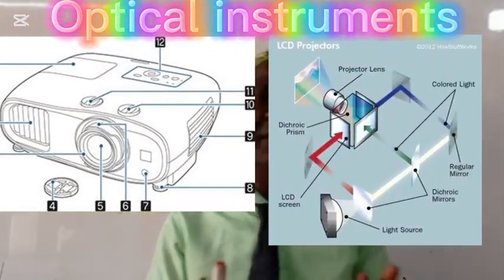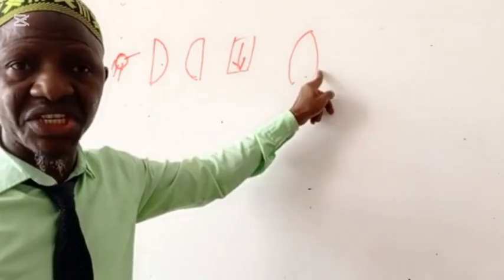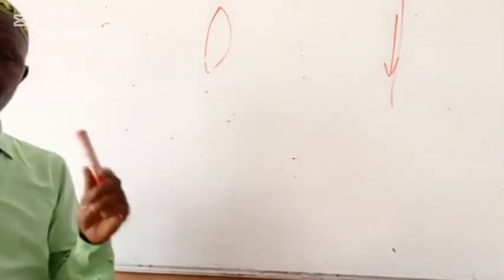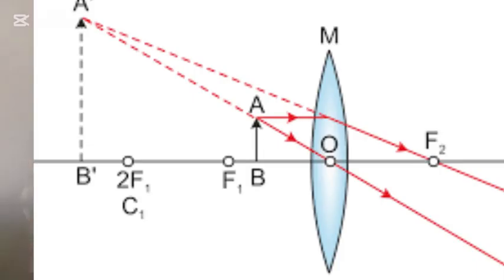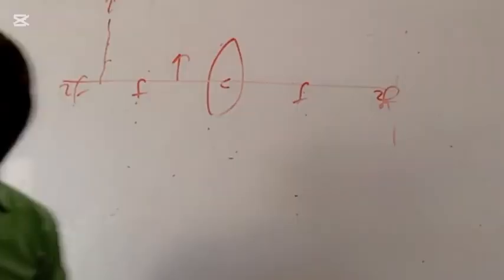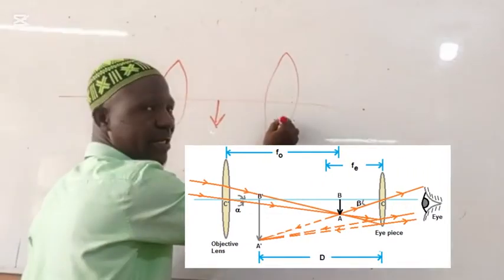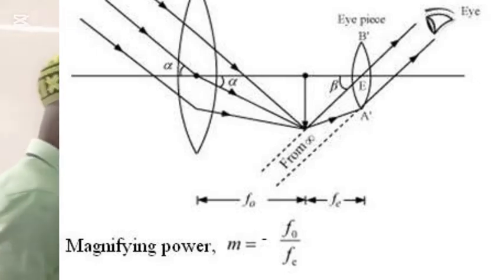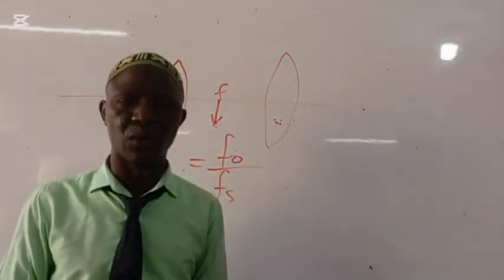Optical instruments part 1